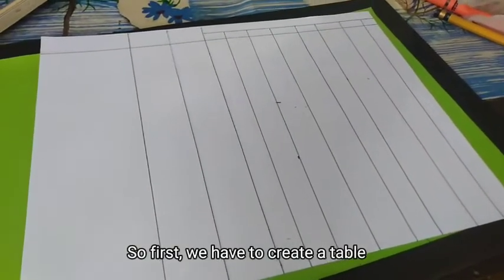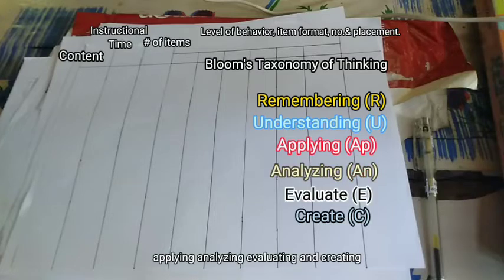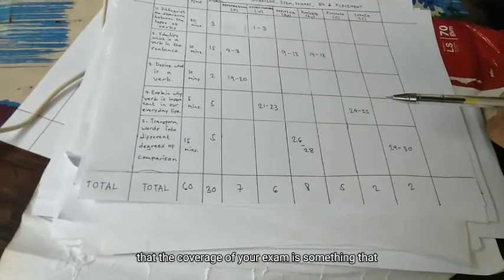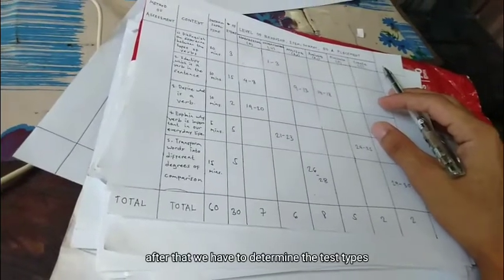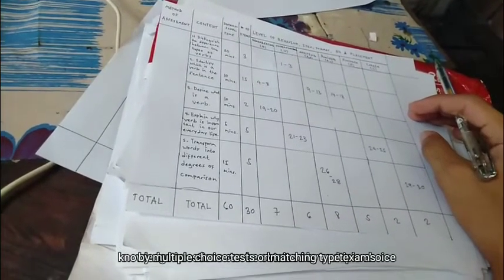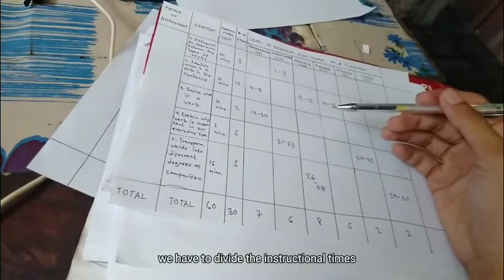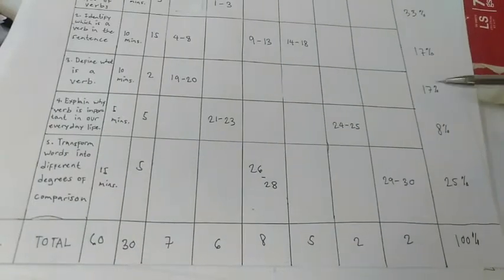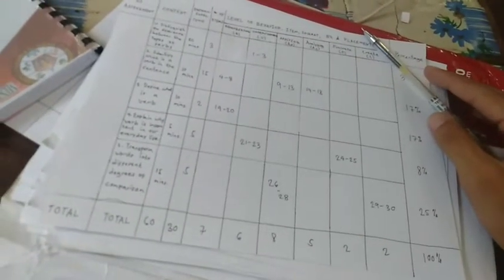How to make a Three-way Table of Specification (Simplified)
Rommel Jade P. Dela Cerna